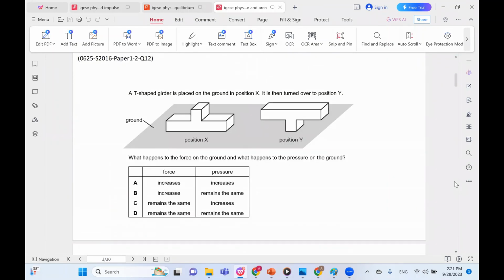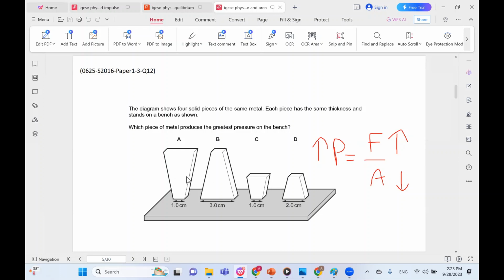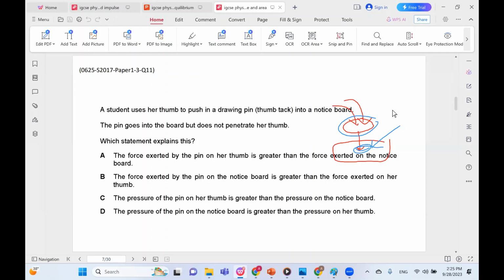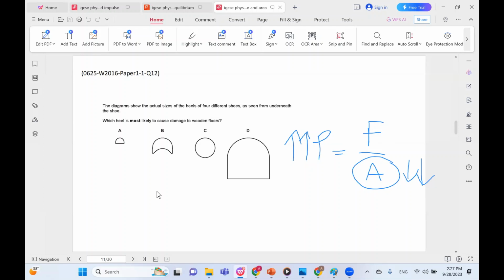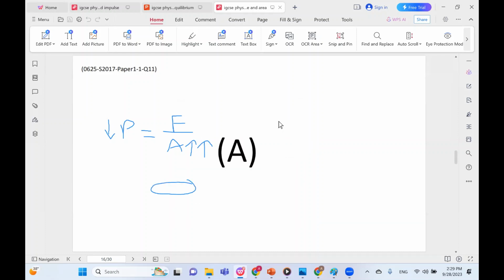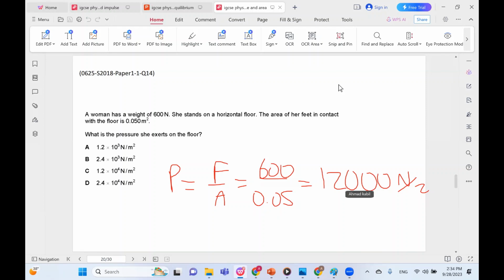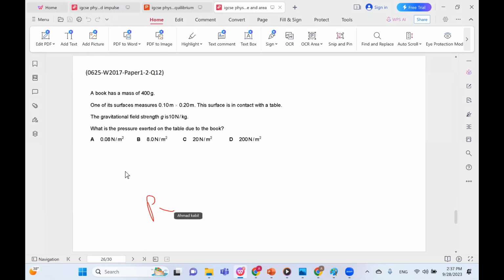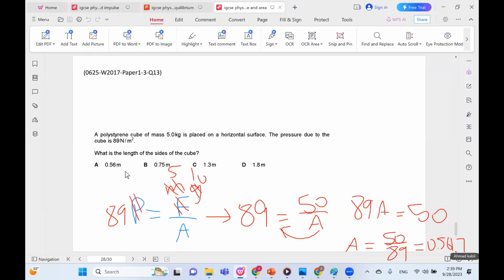IGCSE Physics Cambridge P2 Pressure and Area